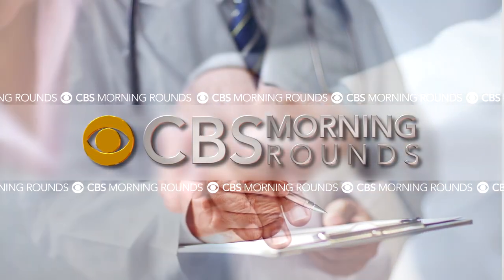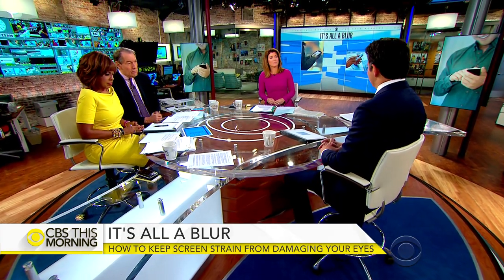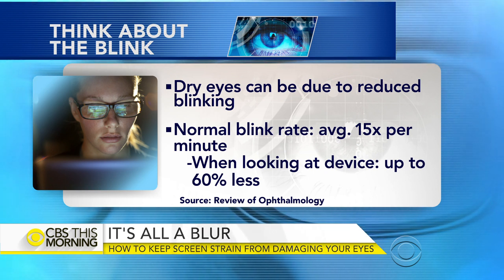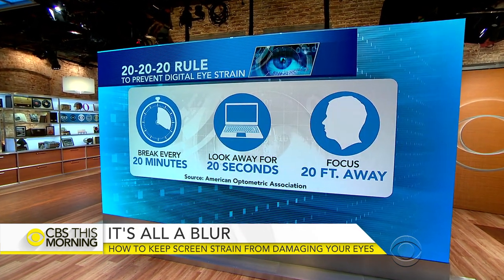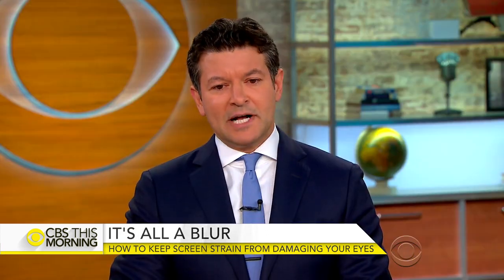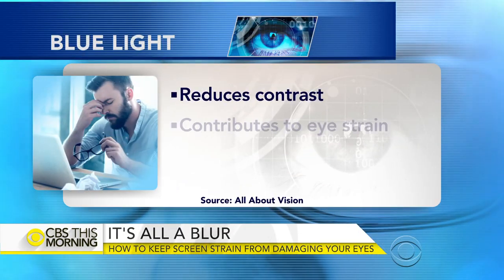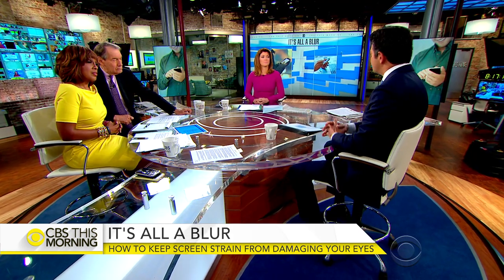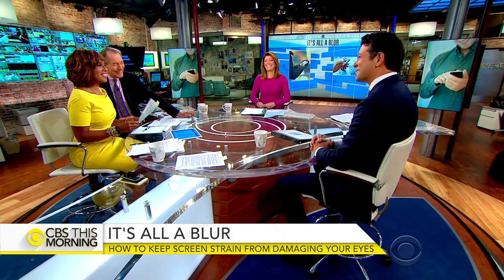Prevent eye strain from digital screens with this 20-20-20 rule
Nearly 60 percent of Americans are in front of some type of screen for five hours or more a day. Dr. Christopher Starr, an ophthalmologist at Weill Cornell Medical Center, joins "CBS This Morning" to discuss the health impacts of digital devices.